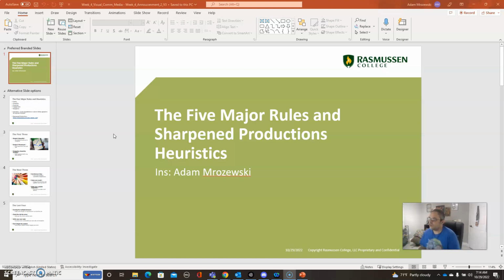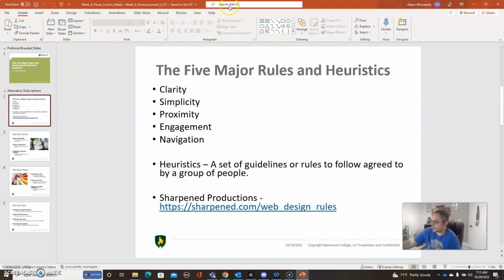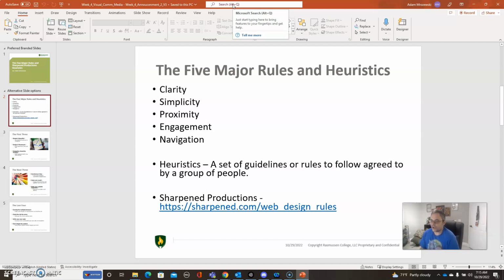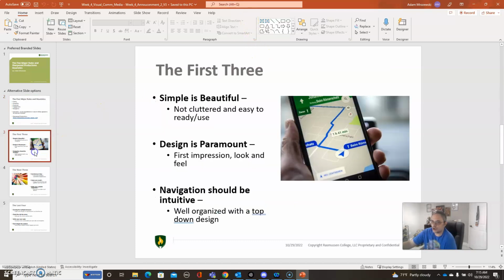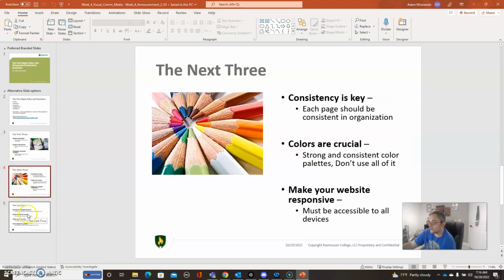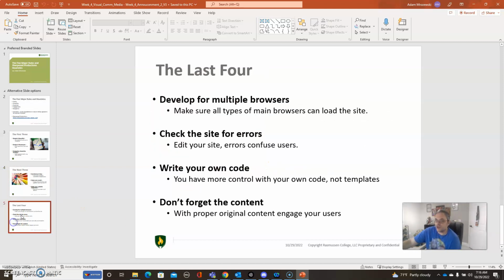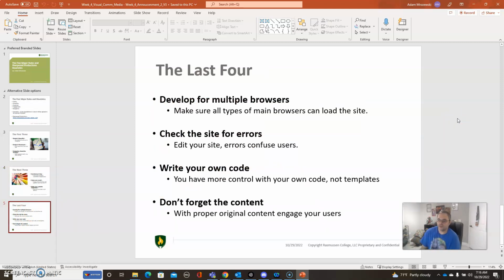VisCo_Fall22_Week4_Ann2